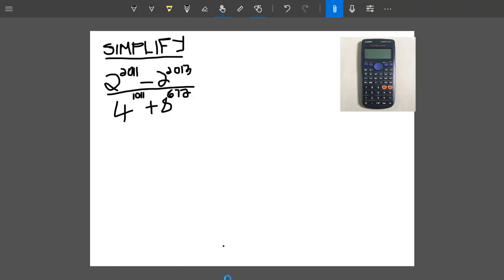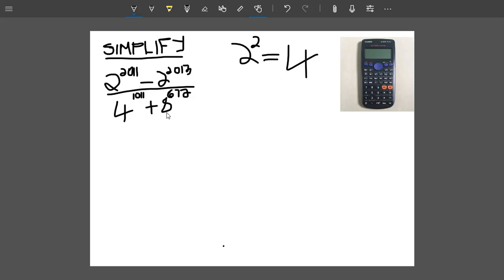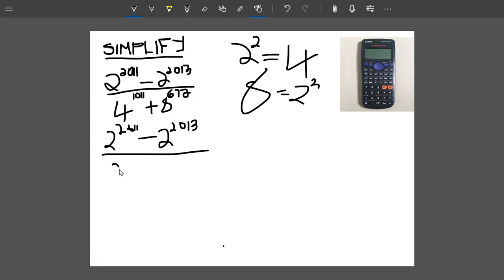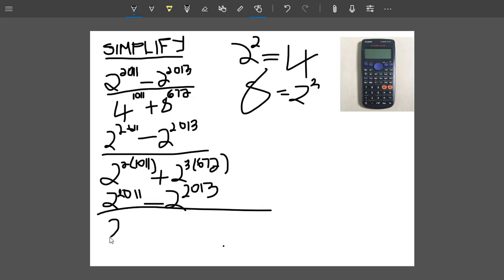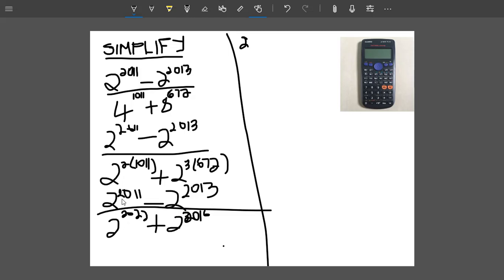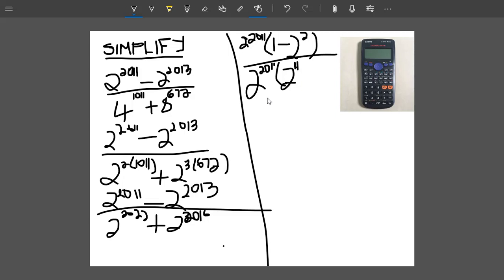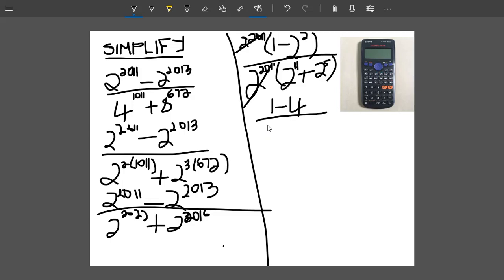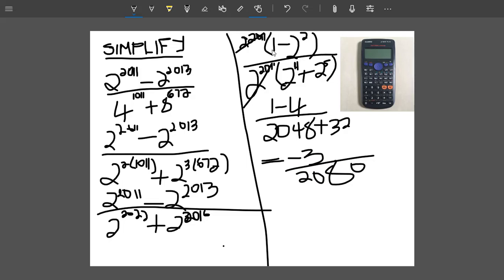Simplifying the exponents, EXAM TYPE QUESTION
This video explain very well on how to simplify a complex fraction, it there to improve the knowledge of math learners.